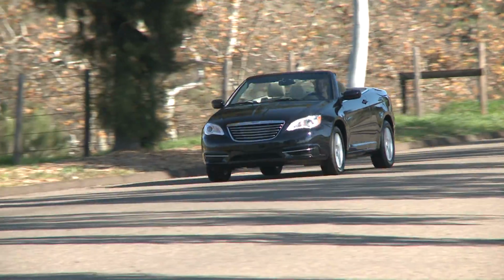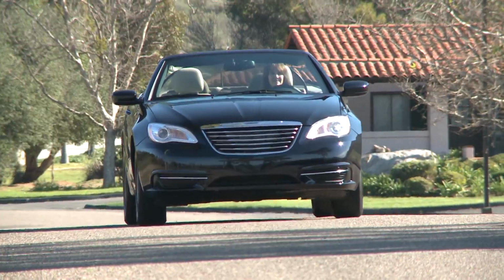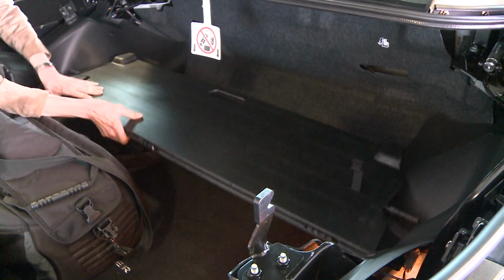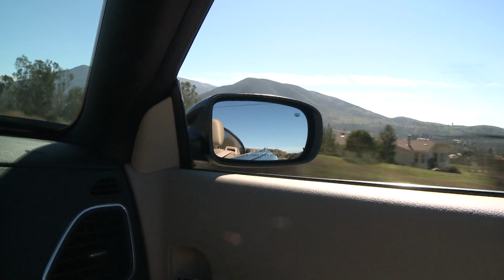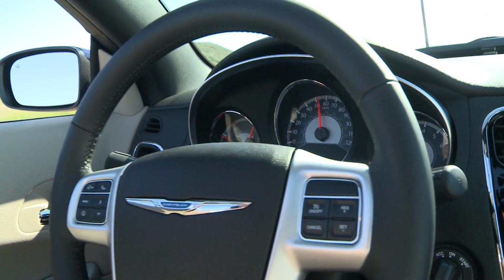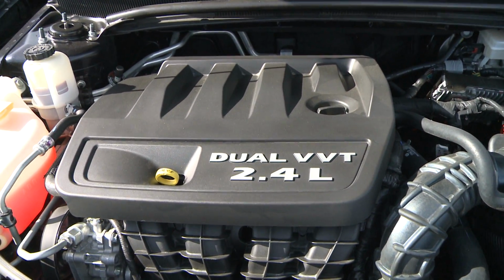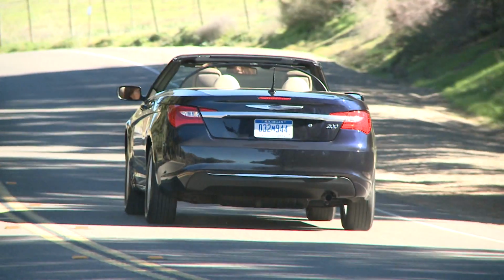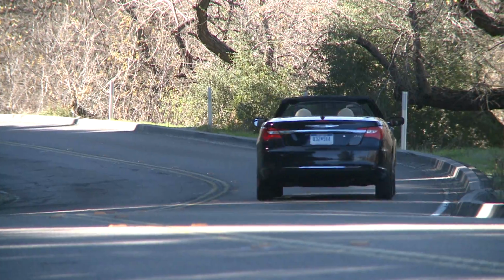2011 Chrysler 200 Convertible test drive and review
Chrysler re-freshes and re-engineers its 200 convertible, formerly the Sebring.  Automotive journalist Scott Newell takes you on a test drive.